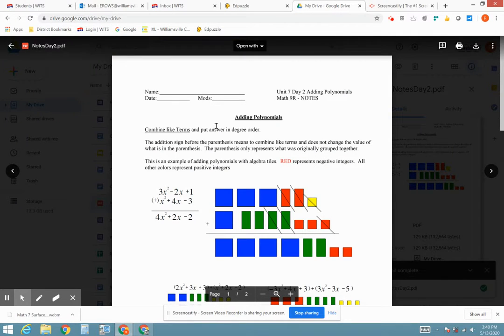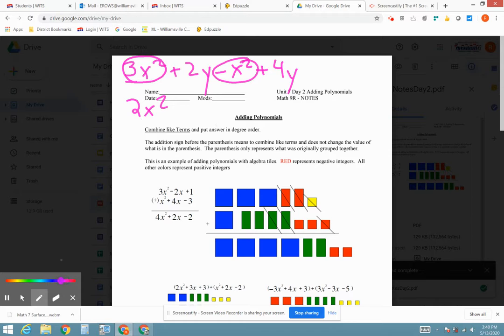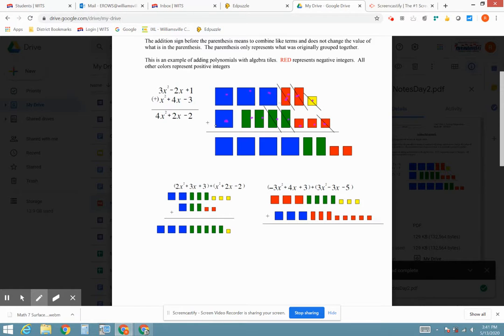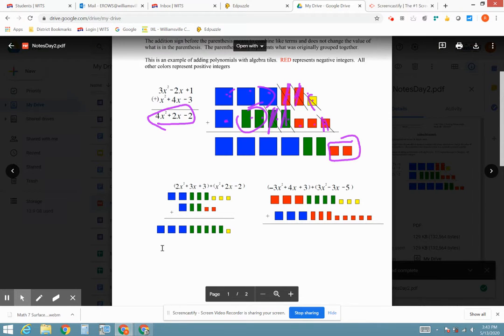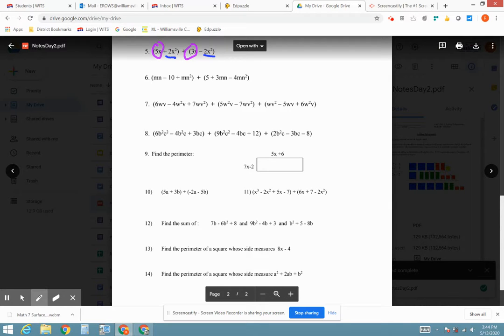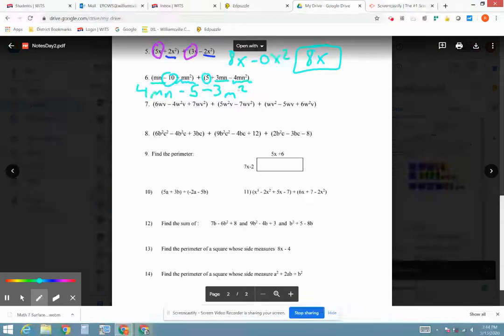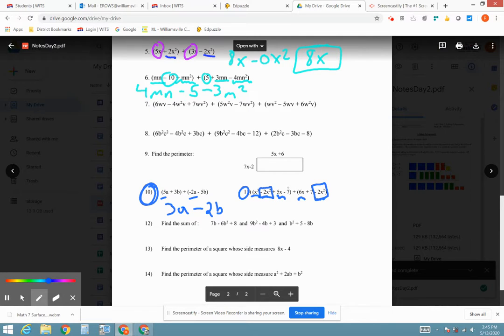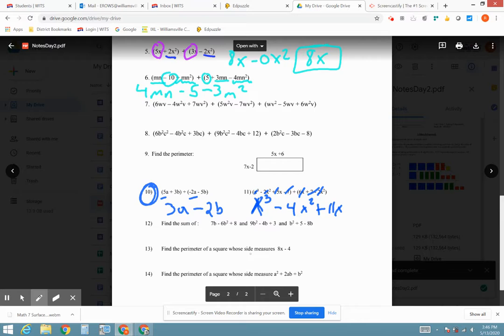Math 8 adding polynomials